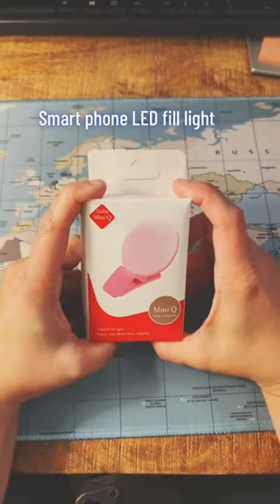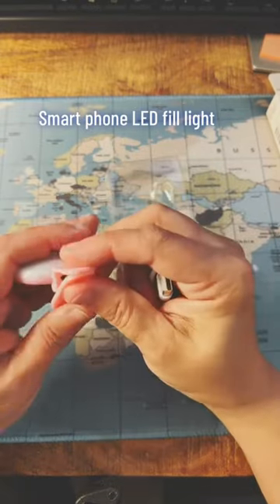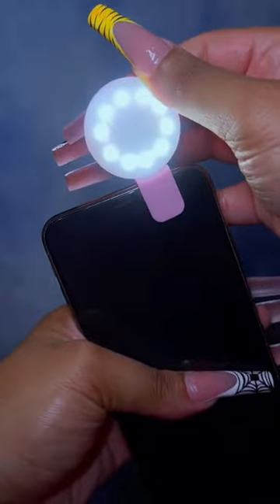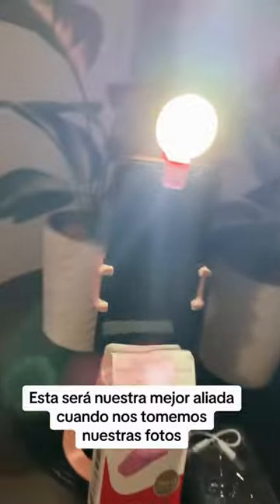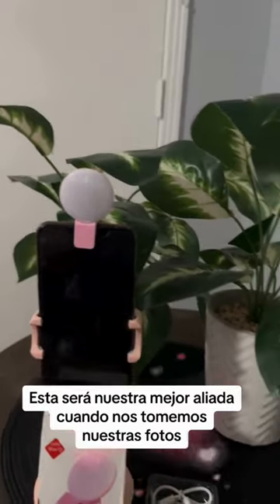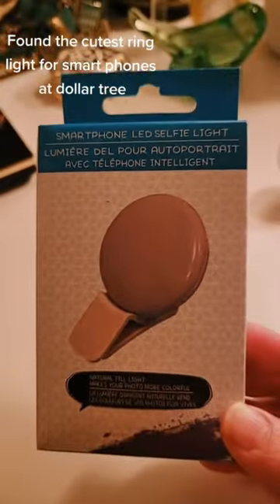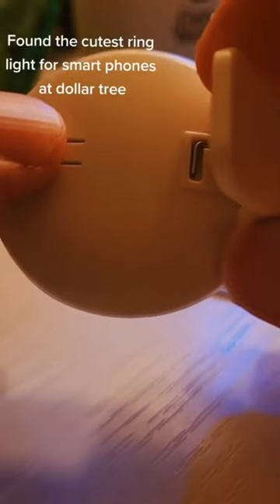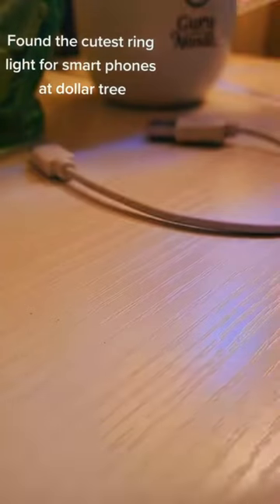led ring light - ring light screen - cool & warm lighting ♫ with chill music - 1 h o u r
ring light on white screen 10 hours | pure ring light |ten hours |4k background|no copyright|by aai.

ring light screen - cool & warm lighting ♫ with chill music  - 1 h o u r.

 🎯 arkon spledring rechargeable LED clip on selfie ring light for live streaming video and YouTube (amazon)...my Valentine's gift 🎁 | mj33 ring light | unboxing & setup...how to use a ring light - the basics for small creators, beginners, and businesses.

【touch panel and sturdy tripod stand】 The LED ring light is equipped with a touch panel.